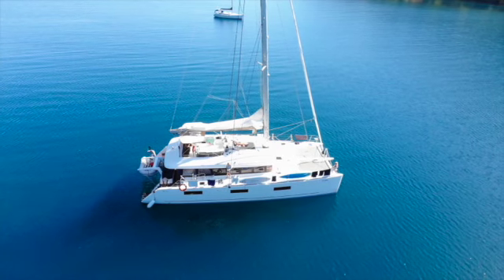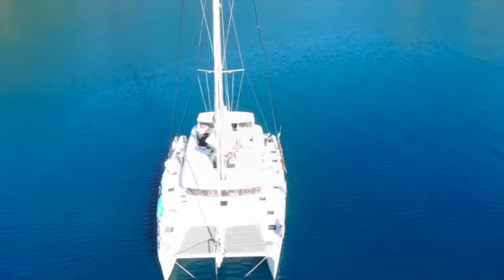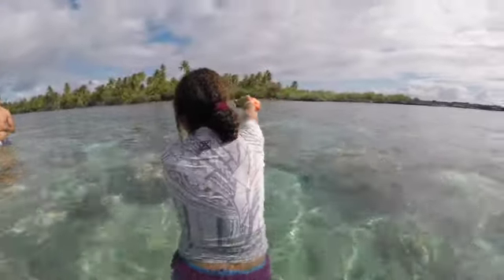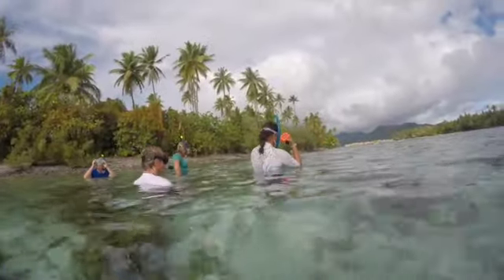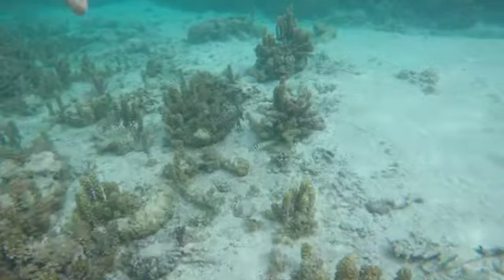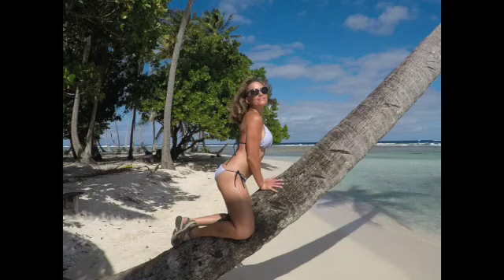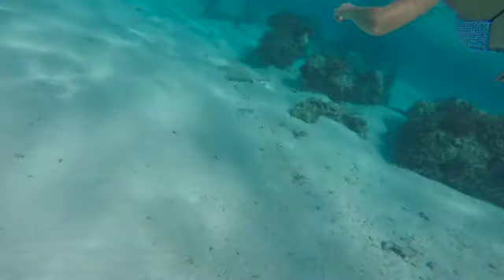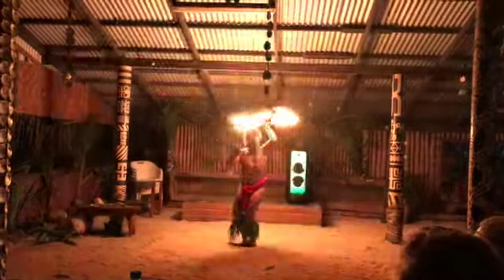Taha'a Part 3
Patricia and Dave leave Taha'a only to return in a sailboat. Part 3 of our Taha'a adventure as they decide if living on a sailboat is what they want to do.